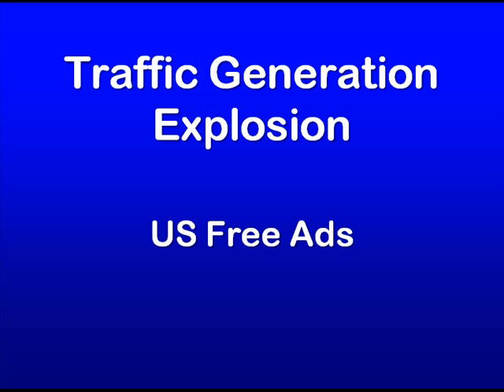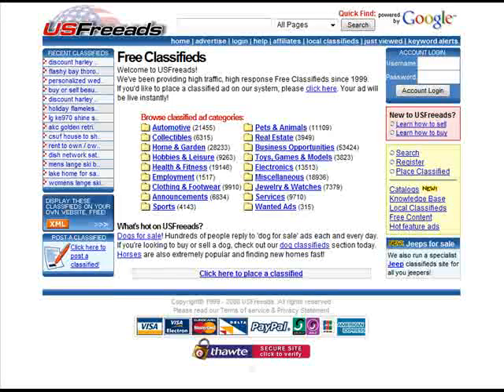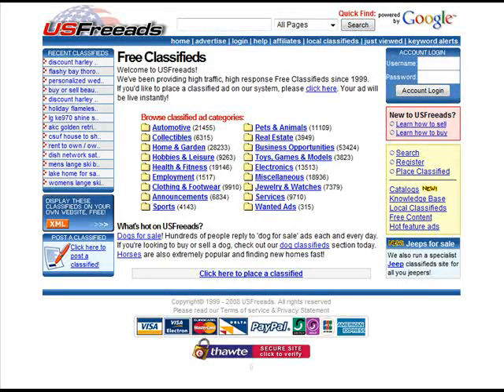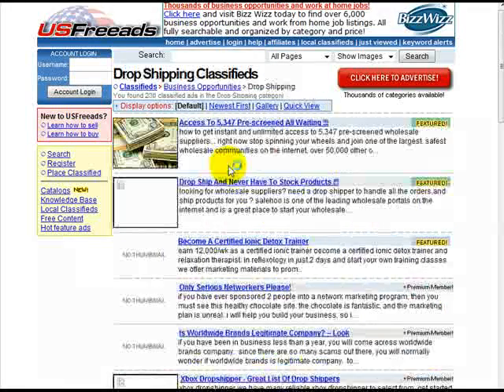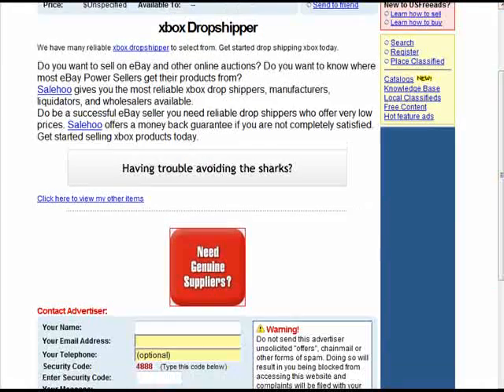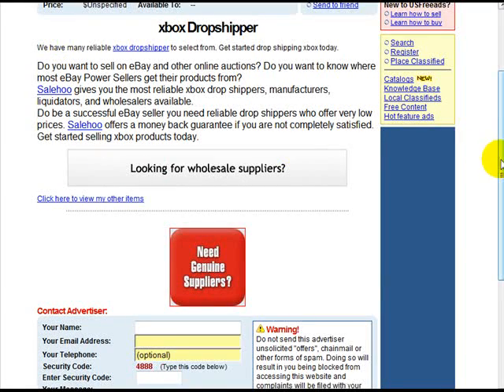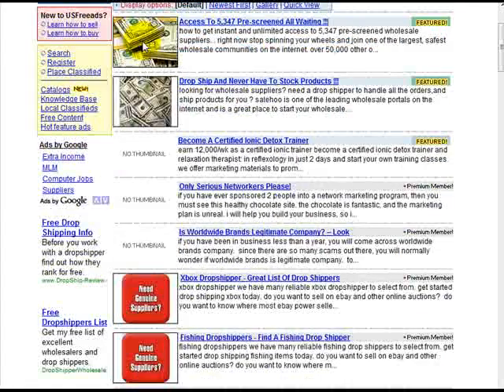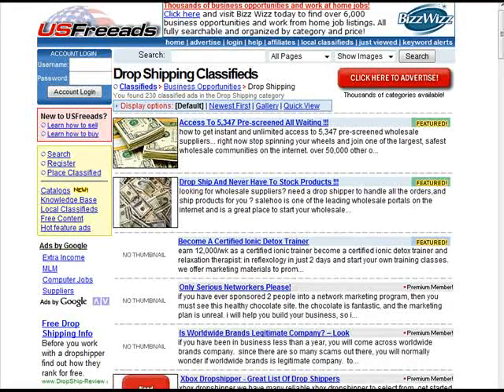Marketing With US FreeAds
US FreeAds Gets Your Marketing Ranked In The Search Engines